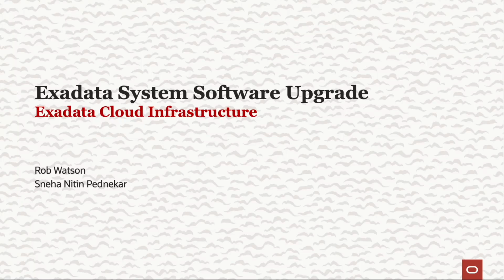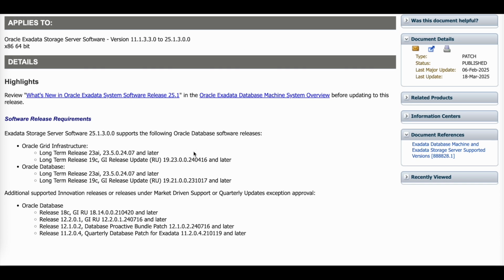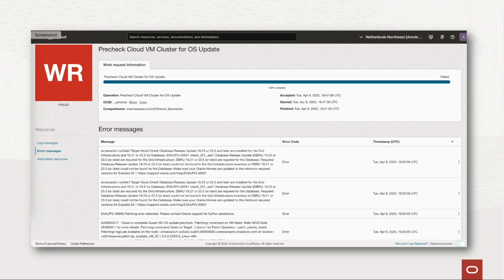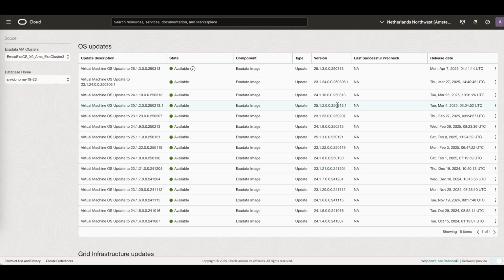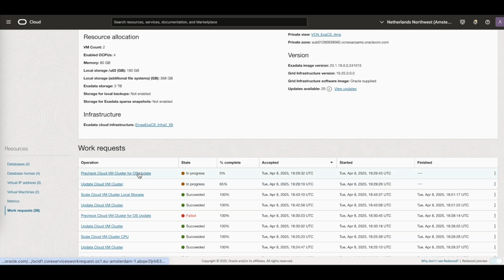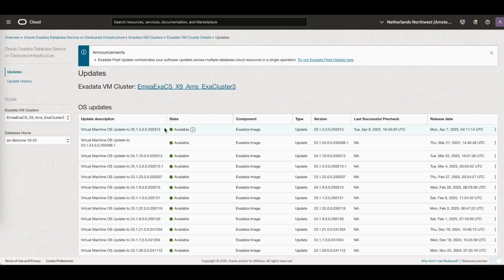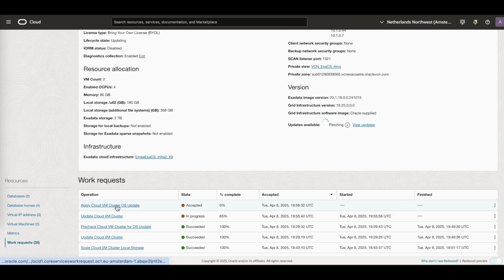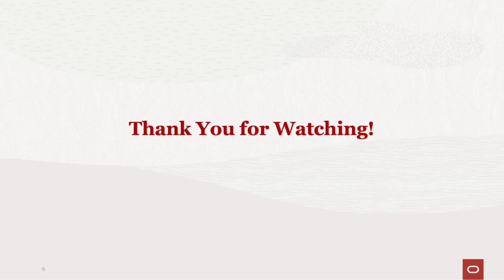Exadata System Software Update - Exadata Cloud Infrastructure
This video shows how to upgrade Exadata System Software Update from 23.1 to 25.1 release on Exadata Cloud Infrastructure.

Presenters - Sneha nitin Pednekar and Rob Watson